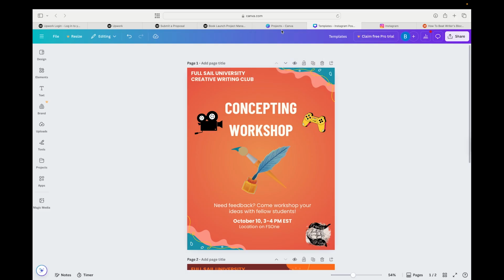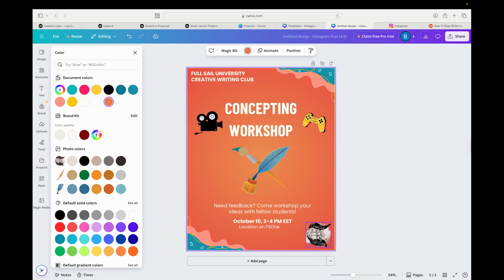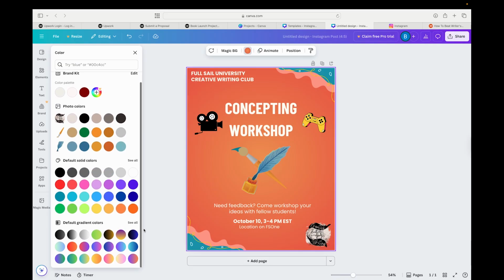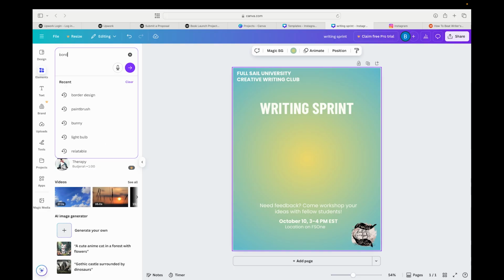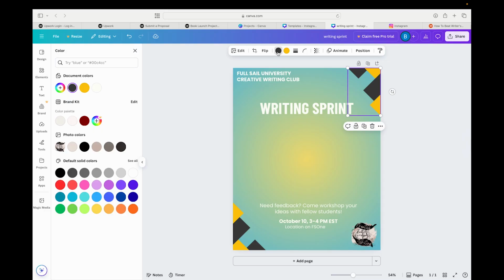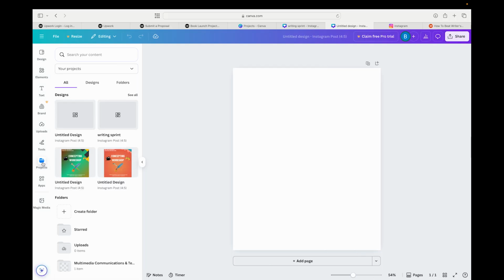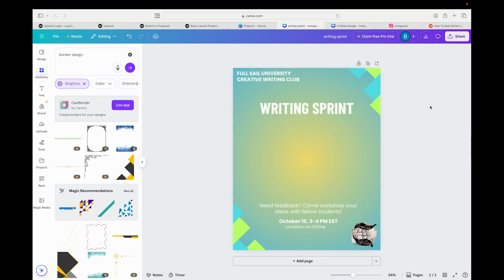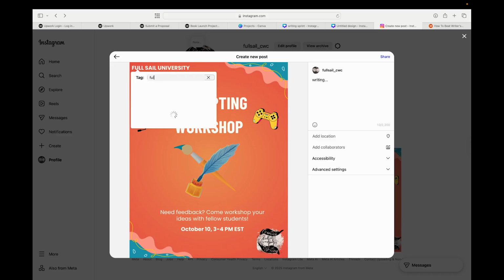CWC Visual Media Guide